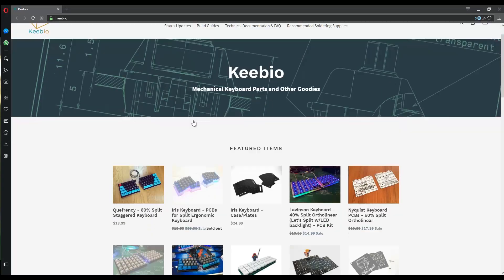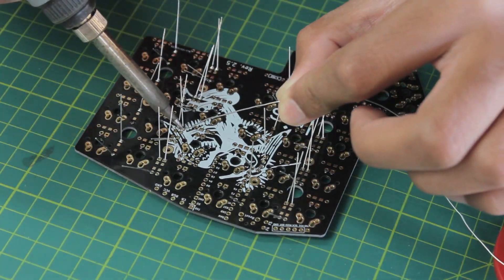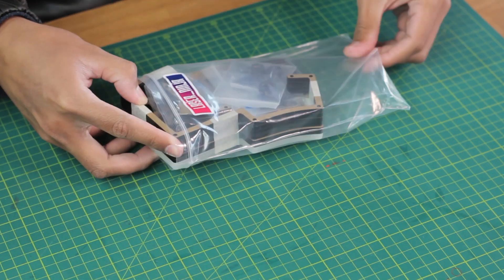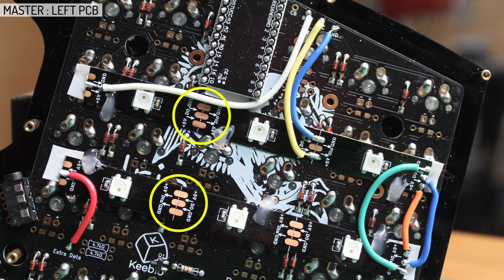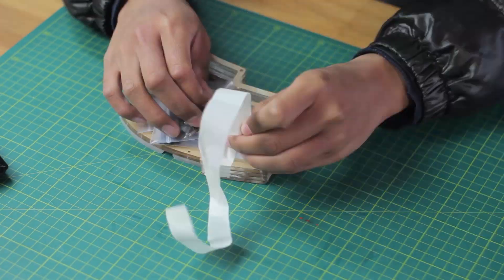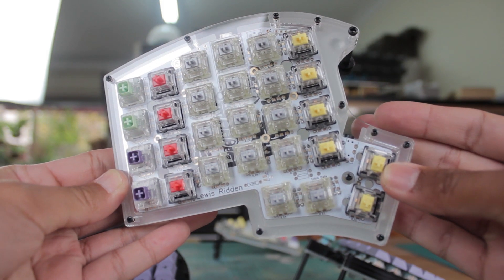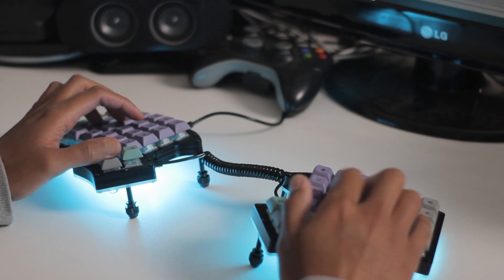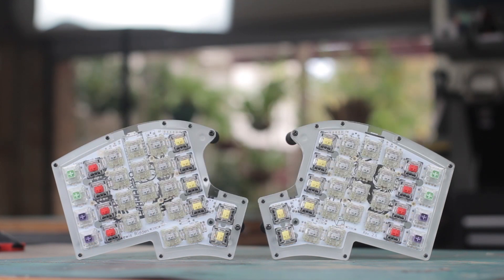Iris Split Ergonomic Mechanical Keyboard Build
Flashing/QMK process : Coming Soon